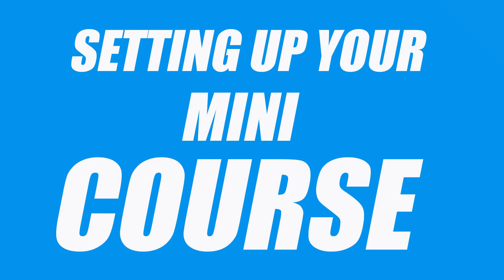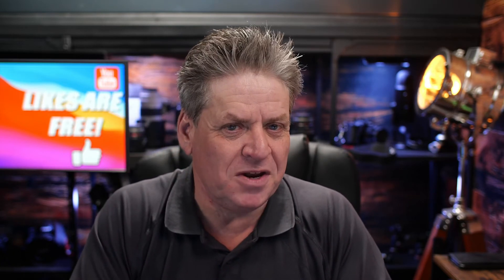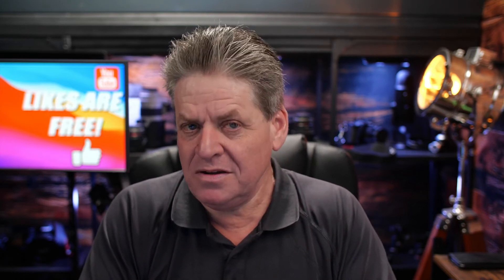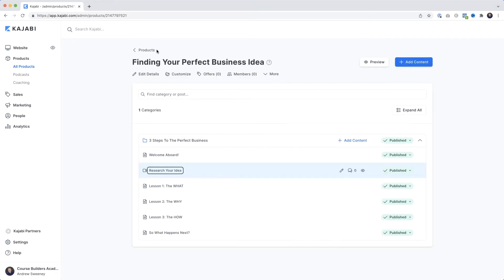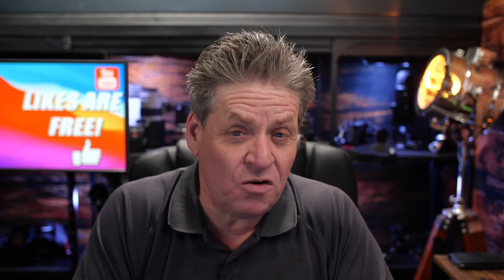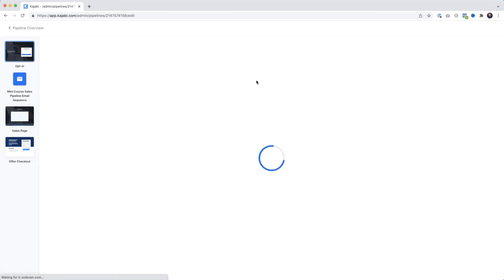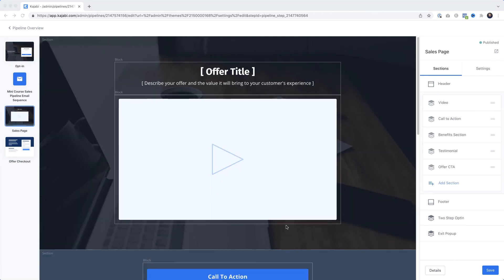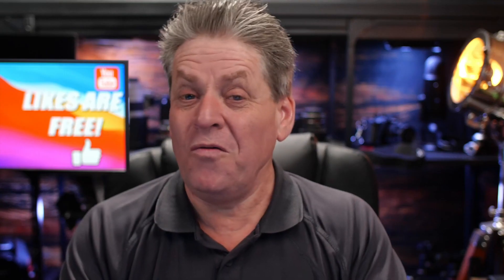How To Build A Mini Course In Kajabi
Building a Mini Course in Kajabi is the fastest way to create a revenue stream and start building customers who you can re market to. In this video, I'll show you the quickest way to build your Mini Course, set up a Sales Pipeline to sell it and build an effective email sequence to turn leads into customers.

00:00 Intro To Mini Courses
02:08 Course Outline In Kajabi
02:39 How Long Should My Course Be
03:36 Knowing What To Cover In Your Course
05:00 How Many Lessons Should My Course Be
05:23 Customising Your Lessons In Kajabi
07:50 Changing Your Theme In Kajabi
09:00 Setting Up An Offer
09:26 What To Charge For Your Course
10:14 Editing Checkout Page
10:40 Adding an Order Bump / Upsell
11:35 Setting Up Pipelines In Kajabi
14:25 Email Sequences
15:53 Adding Tags